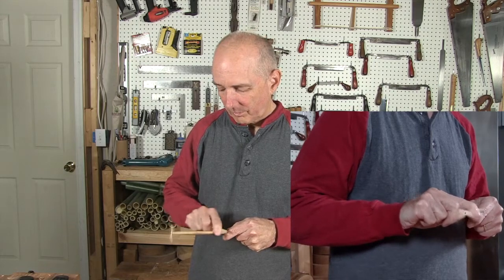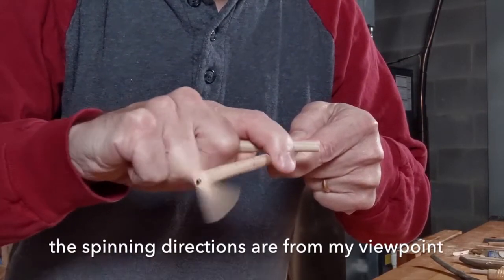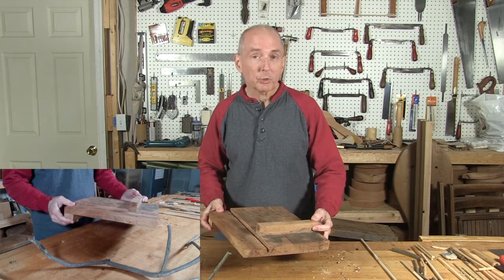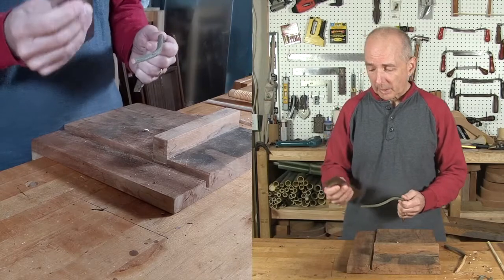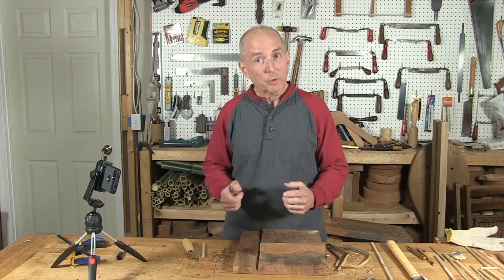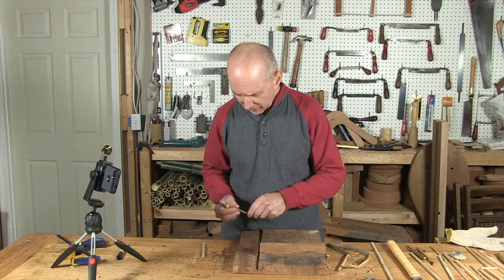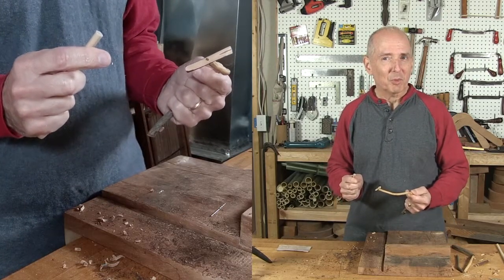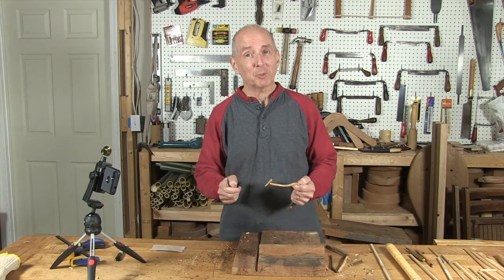Learn the Secret and How to Make the Gee Haw Whammy Diddle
The Gee Haw Whammy Diddle is a folk toy from Southern Appalachia. The propeller spins and magically changes directions upon command. This woodcraft made from a Mountain Laurel twig. Learn how to make the Whammy Diddle and learn why the Mountain Laurel is one of the fastest plants in the world!

00:25 What is the Gee Haw Whammy Diddle?
01:15 The Secret of the Gee Haw Whammy Diddle
02:44 The origin of the name of the Gee Haw Whammy Diddle
03:49 The bench hook
04:08 Why use Mountain Laurel branches for the Whammy Diddle
04:32 Starting to build the Whammy Diddle
04:52 Cutting the Mountain Laurel branch on the bench hook
05:38 Removing the bark with a cabinet scraper
06:11 Filing the notches
07:52 Drilling the hole in the end of the shaft with a hand drill
08:46 Test fitting the nail or brad
09:05 Making the propeller
10:27 Test fitting the propeller
11:12 Making sure the propeller is balanced
11:48 Applying friction on the nail
12:24 Rounding the end of the Whammy Diddle shaft
12:49 Putting the propeller on the Whammy Diddle shaft
13:12 Testing the completed Whammy Diddle
13:33 Blooper!
13:41 Troubleshooting the Gee Haw Whammy Diddle
15:21 The Mountain Laurel plant is the fastest plant in the world!
15:53 Bee simulation on the Mountain Laurel flower

This link is an article about the physics of the Gee Haw Whammy Diddle